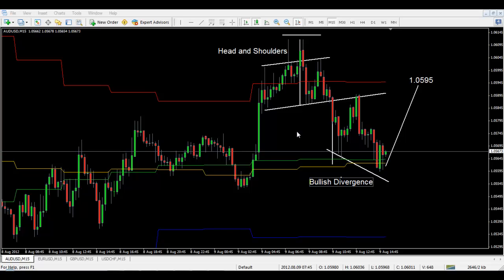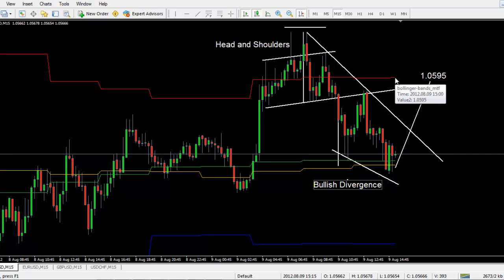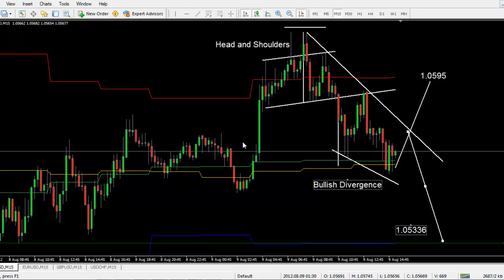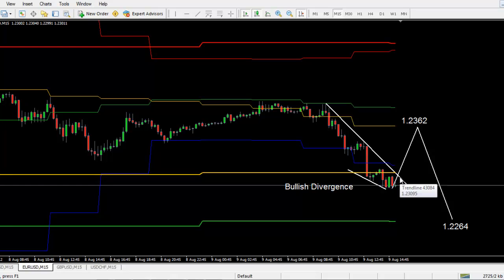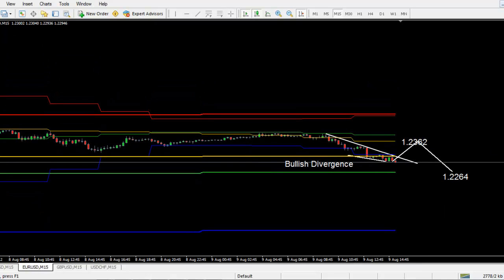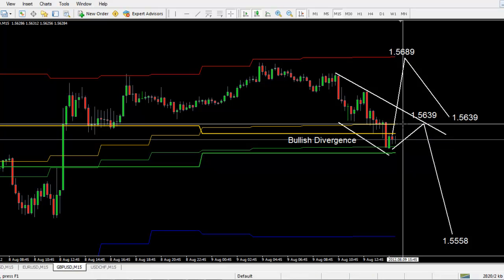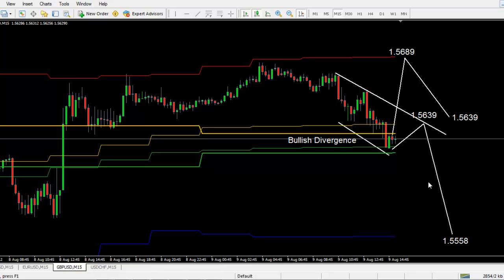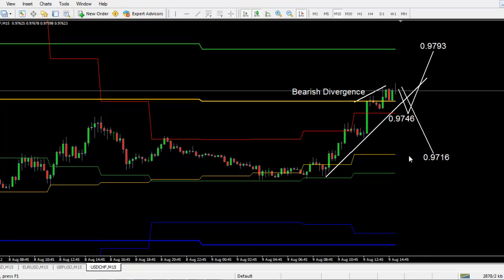Daily Analysis Video - 9th August 2012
Hi folks, in this video I cover the 4 currency pairs that I trade on a daily basis. I'll be covering the AUDUSD, EURUSD, GBPUSD and the USDCHF. Check it out and share your thoughts with me